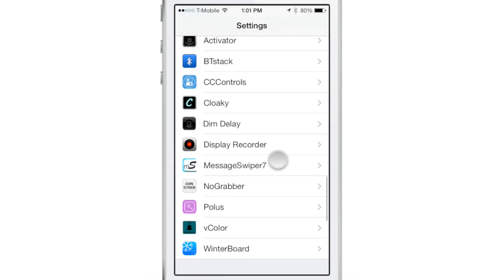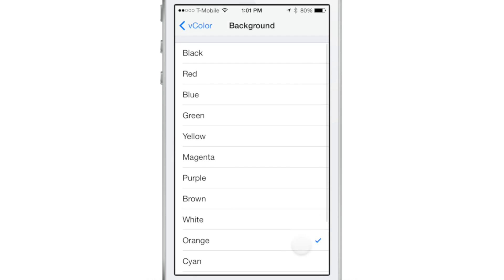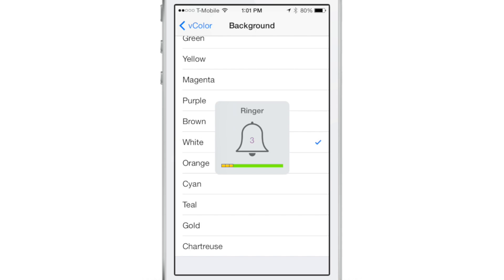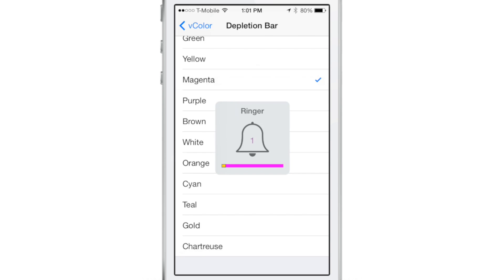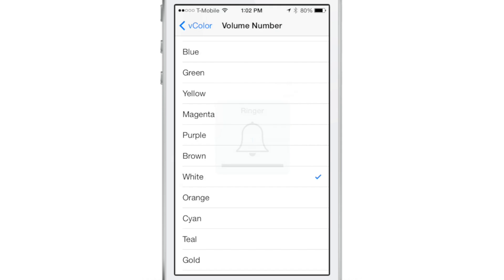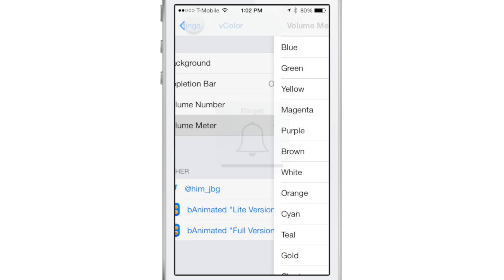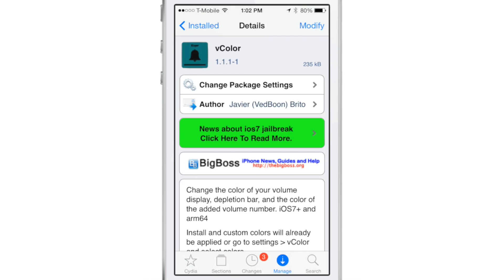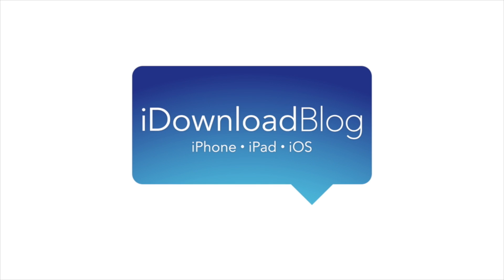vColor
Description: Change the color of the volume HUD

Developer: Javier Brito
Price: Free
Repo: BigBoss

About iDB